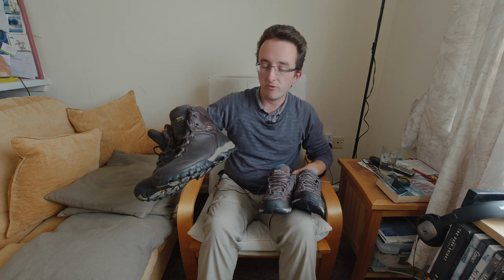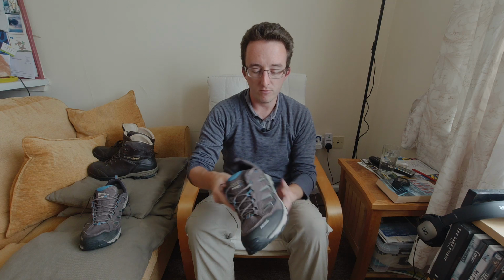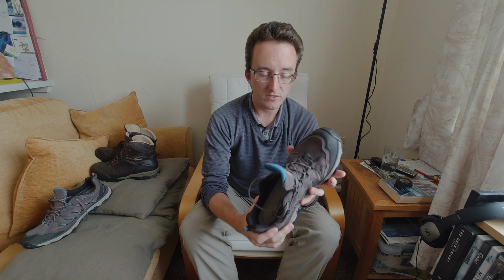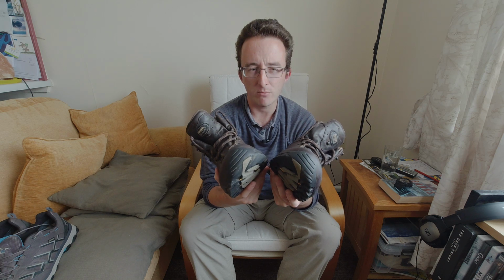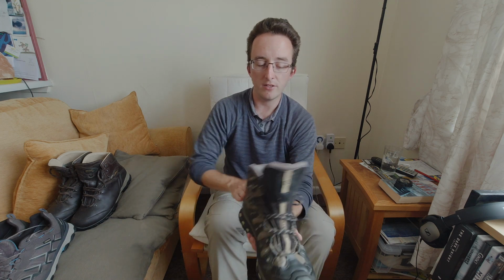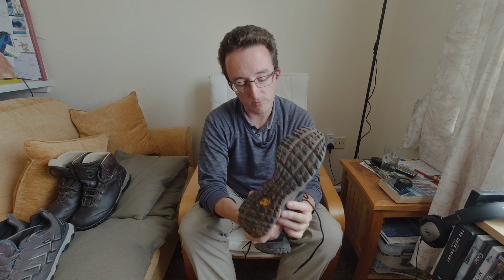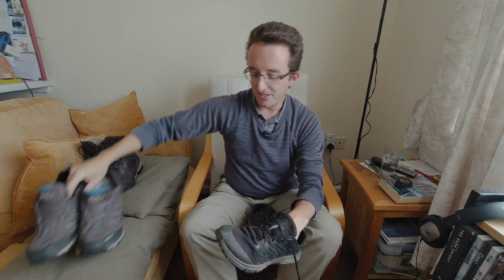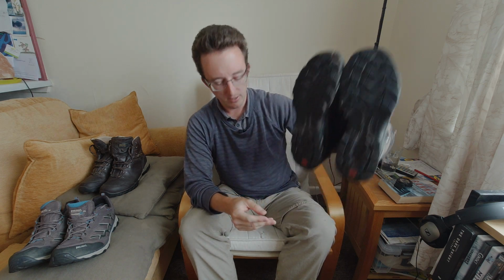My Meindl Mistake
In March, both before and after Lockdown, I rushed in to two purchases of walking footwear. Both made by Meindl and from their Comfort Fit range. I started off with the Meran GTX leather boots (links below) and then added the Activo GTX shoes, as I was furloughed from work and saw plenty of opportunities for walking.

Since then, I've had to concede that neither of these are the perfect fit for my narrow fit. I go on to talk about that in this video and also share some of the other options I've been wearing.

(PLEASE NOTE - I sold both the boots and shoes shortly after uploading this video.)

Meindl Meran GTX
Meindl Activo GTX
Merrell Bare Access XTR
Salomon Quest 4D 2 GTX

Olly Parry-Jones - July 2020